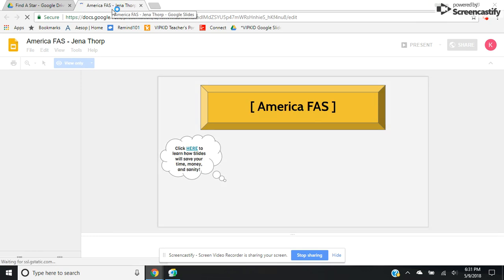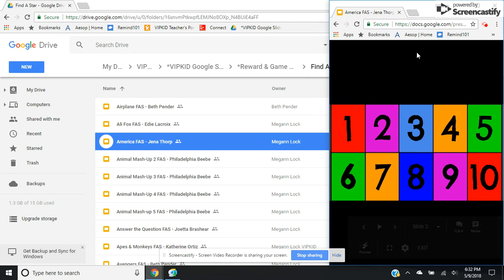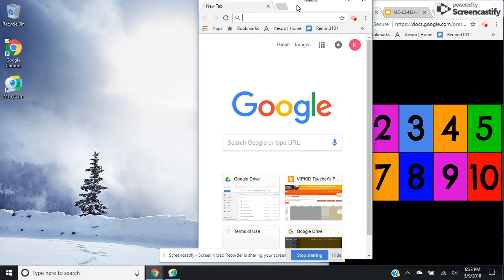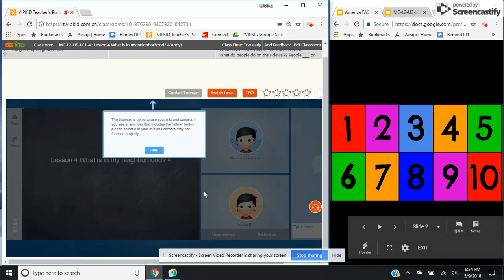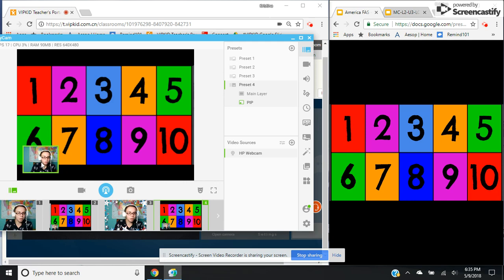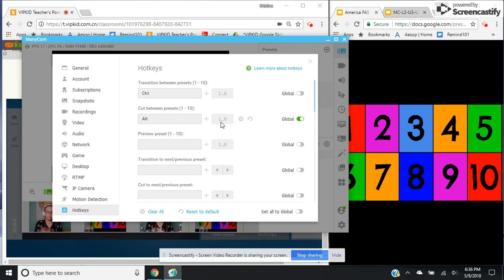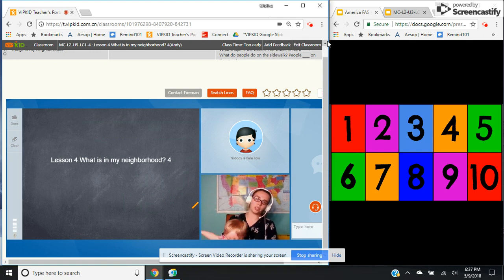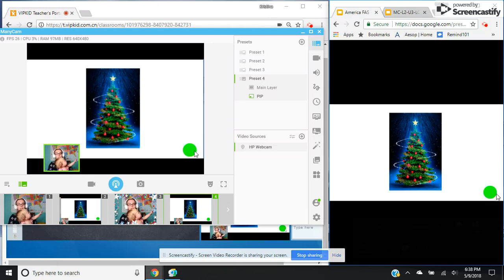One Monitor ManyCam + Google Slides by Kristina Hayes | VIPKID GS Official Group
THANK YOU Kristina!!